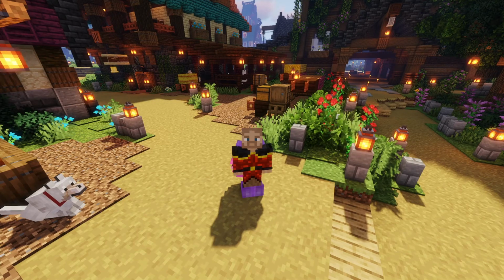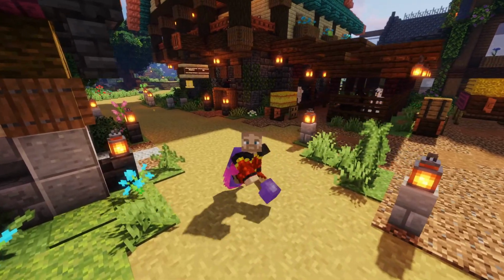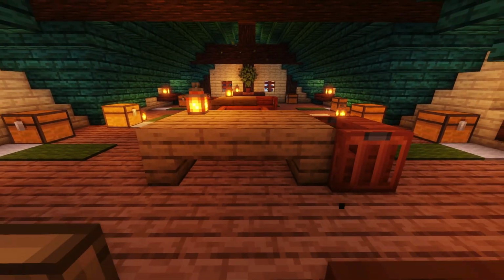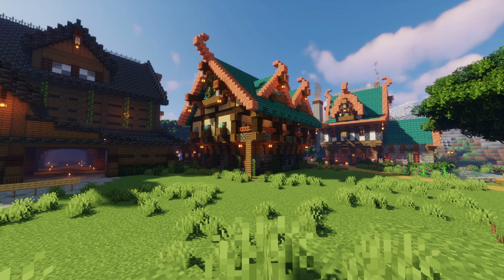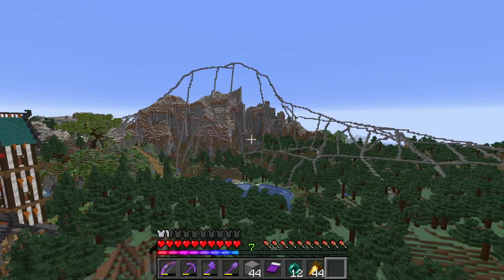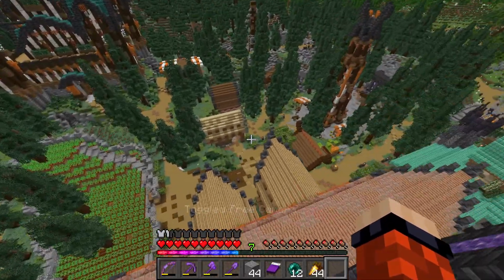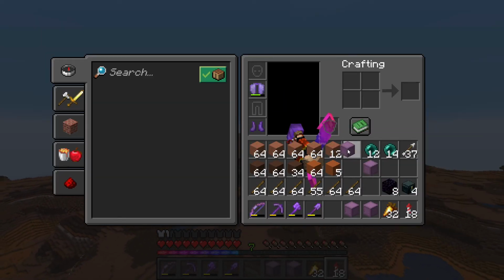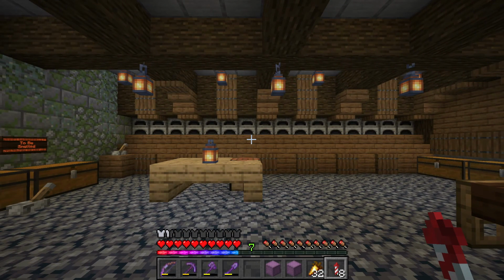The Stockpot Inn - Minecraft S02 Episode 26 Lets Play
In this episode I continue work on the village and build up the Stockpot Inn! I really love the inn and area I built around it.
But the time has come to start this seasons MEGA BACK DROP!